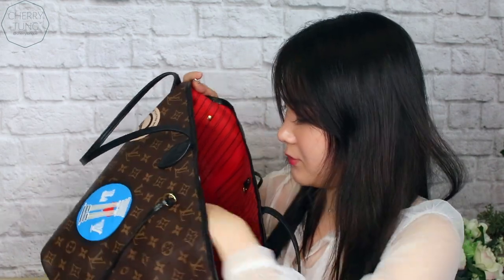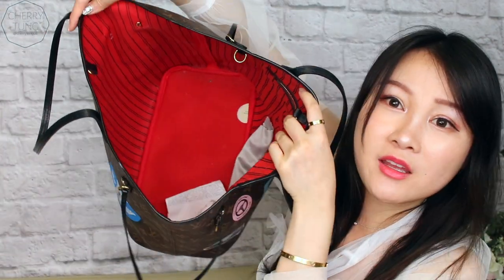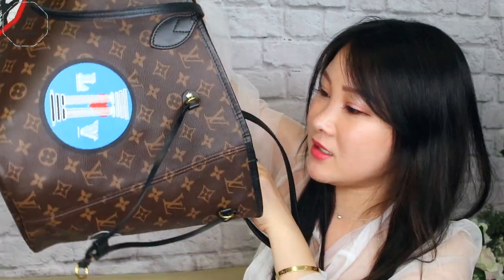WHAT'S IN MY PHOTOSHOOT BAG: ESSENTIALS TO BRING WHEN MODELING AND SHOOTING // CHERRY TUNG